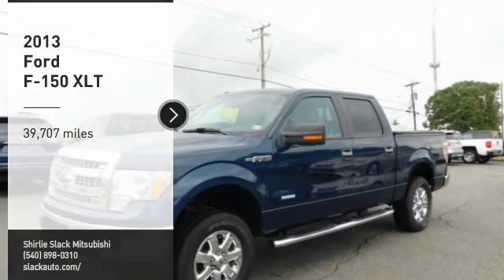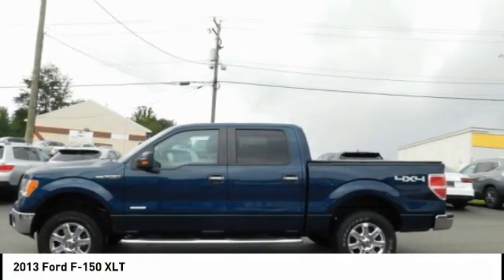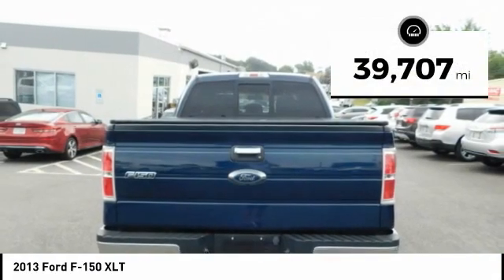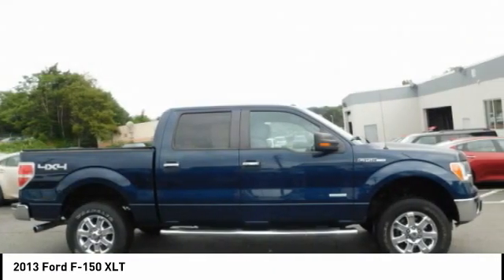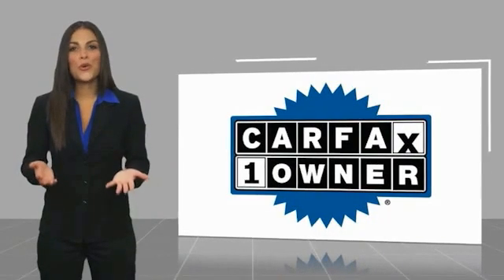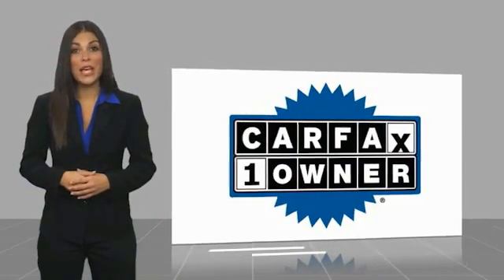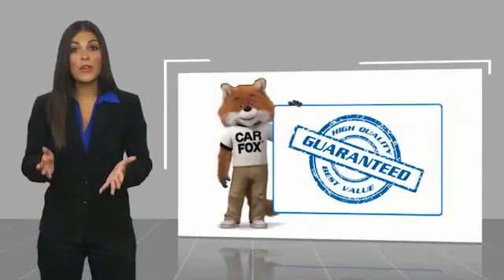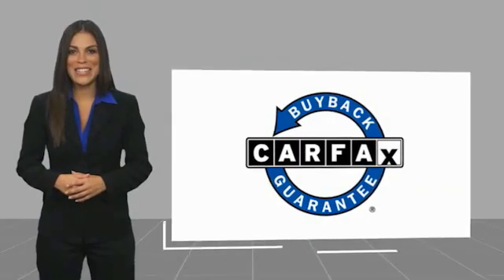2013 Ford F-150 Fredericksburg VA 79797H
2013 Ford F-150 XLT

Pick up this Blue Jeans Metallic 2013 Ford F-150, available today at Shirlie Slack Mitsubishi. This could be the one you've been searching for.